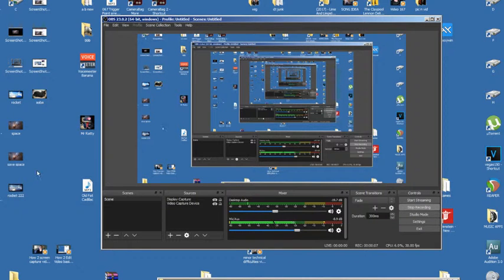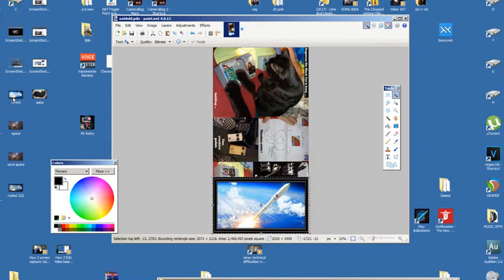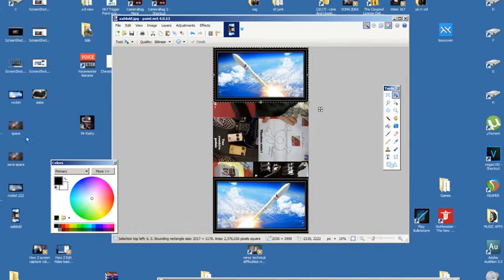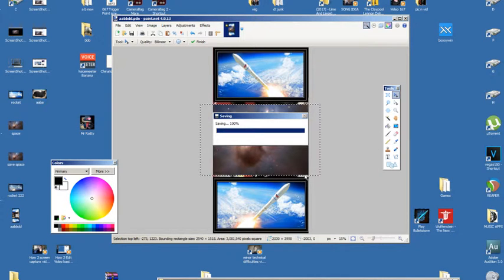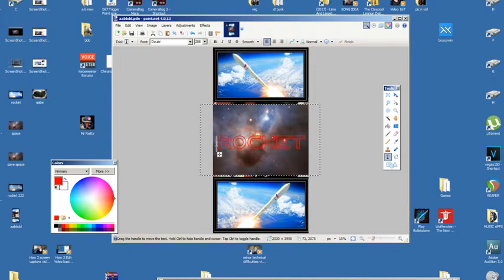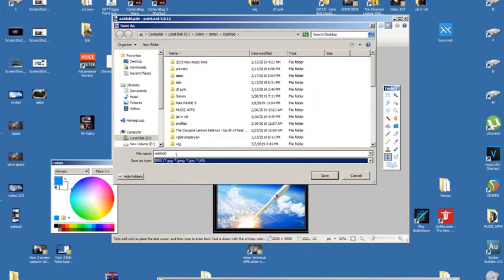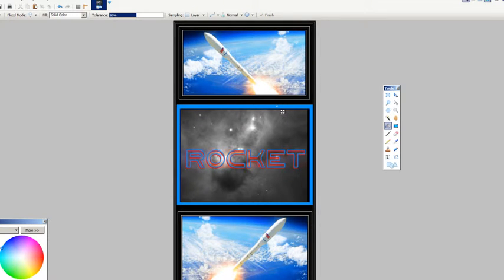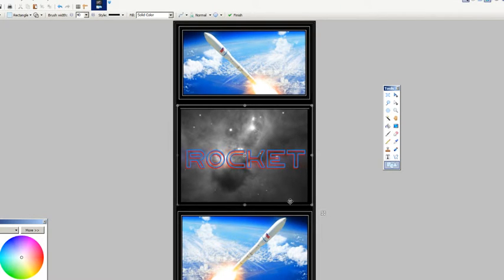How 2 photo edit part 4